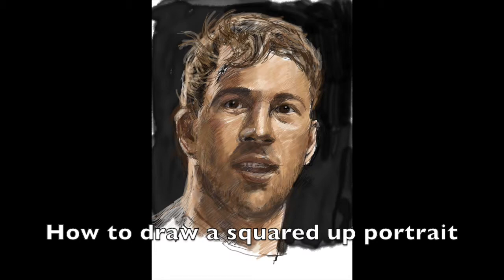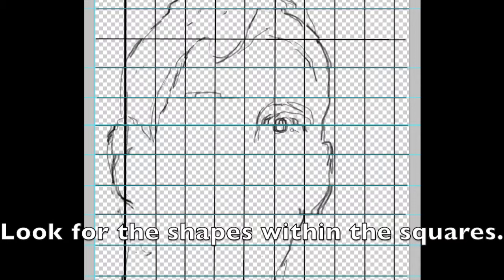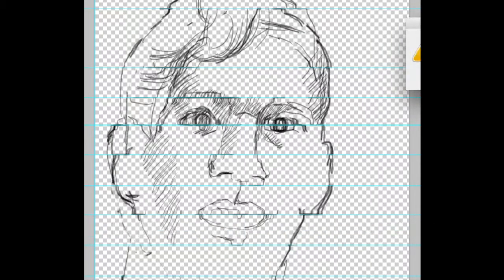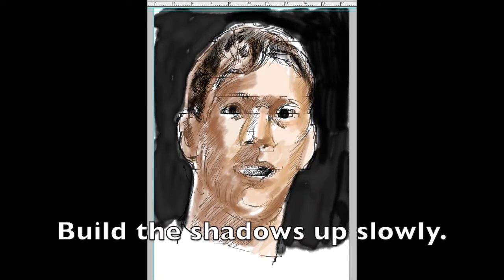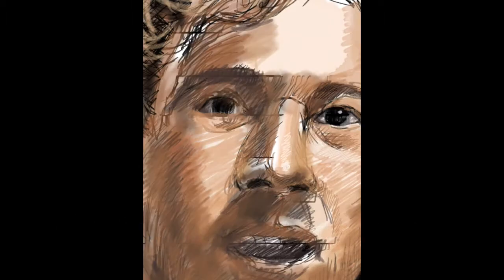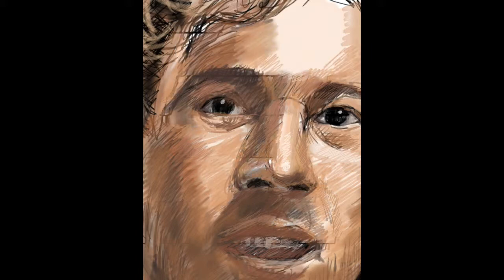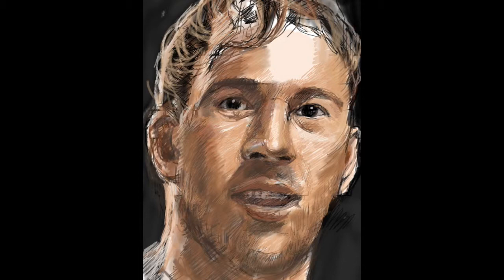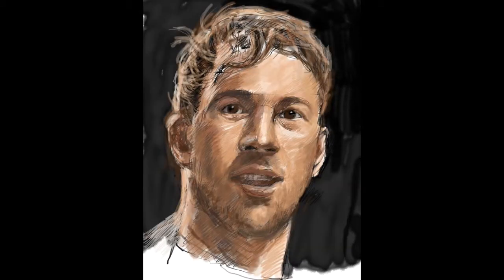Chris Robshaw portrait speeded up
Portrait drawing Chris Robshaw drawn  with adobe photoshop on a wacom cintiq13 hd tablet.